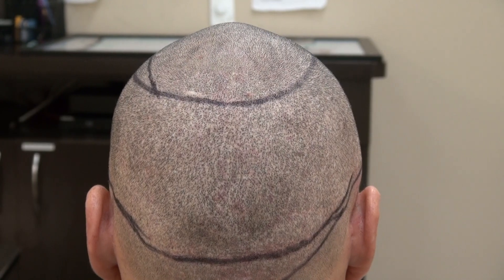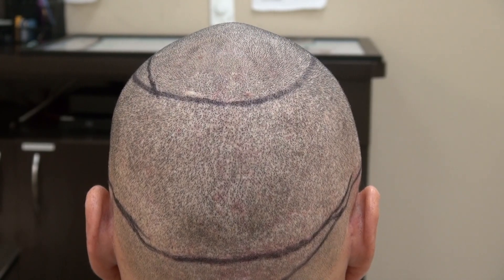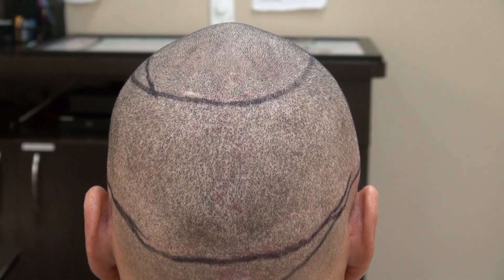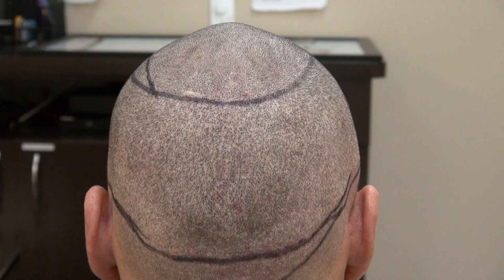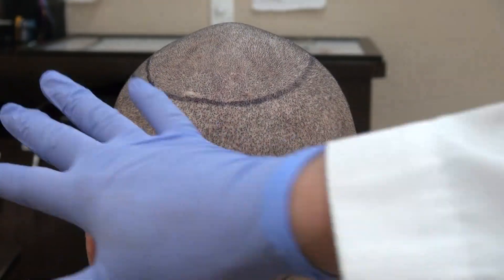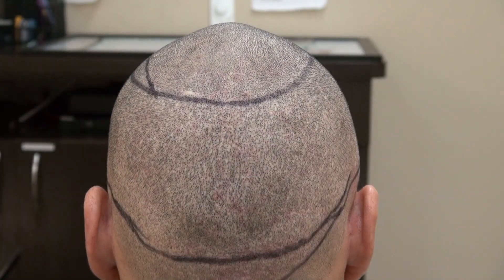FUE Donor scar from hair transplant surgery. FUE by Dr. Diep San Francisco, CA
FUE is the also known as Follicular Unit Extraction, harvesting one hair follicle at a time, leaving tiny dots of scars scattering throughout the back of the head at the donor area, less visible than the FUT or Follicular Unit Transplant or “Strip” method, allowing an individual to wear his/her hair short. FUE hair transplant is the most advance and least invasive hair transplant technique available.  DFC, better known as “Diep FUE Curve technique”, is a form of FUE hair transplant surgery. Through many years of experience in the art of FUE hair surgery, Dr. Diep has invented the DFC technique in 2010 but drastically improved and refined this method in early 2011 to specifically harvest curly Black African hair roots.  Black African hair is not only curly, but the root is also curly as well. Black African curly hair root is difficult to harvest by the FUE method because the curly root can be located to the left, right or many positions but not directly underneath where the hair exits the scalp.  DFC predicts where the curly root lies, allowing the hair surgeon to go after it at specific curve angle into the scalp in order to harvest the entire root intact and healthy enough to transplant. The Black African hair root tends form a “C” shape or sometime takes the form of a “helical spring” or “spiraling shape”. For example, the curly hair in the back of the head when shaved short may exit the scalp at specific angle, pointing down toward the neck. The surgeon can confidently to some degree predict where the root lies and follow the “C” shape back into the scalp in order to harvest the curly root intact. The more curve the root is the more acute angle that the surgeon needs to direct the FUE device into the scalp to harvest the hair root. So if the root pointing toward the left or right at certain angle, the surgeon needs to follow that similar angle back into the scalp in order to harvest the root intact.  If the hair root forms a less curve “C” shape, then the surgeon should follow the “C” shape back into the scalp at a less acute angle to harvest the entire root. The hardest root to harvest is the one that has the most acute “C” shape, helical spring or spiral shape and very long lengthy root.  The easiest root to harvest is the short, less curve or straight hair root. The more acute the hair angles, the higher the chance of inaccuracy when entering the scalp. The helical spring or spiral shape root is just very difficult to follow because the hair angle is very twisted.  The longer the root, the deeper the FUE instrument needs to enter the scalp, the higher the chance of inaccuracy, leading to higher chance of transection.  To combat the acute angle “C” shape, the surgeon should enter the scalp at a very acute angle, usually at 90 degree or more using very short FUE tip. The longer the hair root, the longer the FUE tip should be. The success of FUE depends on multiple factors such as: eyes and hands coordination of the surgeon, the determination or the will of the surgeon to not give up, quick and constant interaction of the entire team giving prompt feedback to the surgeon about the quality of the intact root harvest being harvested in order to change the angle or instrument including the size and length of the FUE tip in order to harvest better healthier graft, surgeon’s FUE experience, the surgeon mastery of the “DFC” Diep FUE Curve technique and different type of FUE instruments. Some FUE instrument which vibrates too much can increase the chance of transection. Some dull FUE instrument may transect less, but the tip is too thick, leading to less healthy graft because of the more damage and flimsy grafts harvested. Some hair roots can be extracted better with motor and some may extract better with motor. The ability to change, adapt and constantly checking for the quality of healthy grafts are very important for the success of the FUE method. Through many years of experience, performing thousands of hair surgeries, Dr. Diep has mastered the art of FUE hair transplant on straight and curly hair, inventing his own FUE instrument called “Diep Extractor” and FUE technique called “DFC” Diep FUE Curve method, considered as the leading authority of FUE hair transplant surgery.